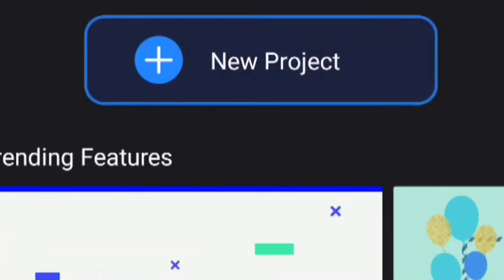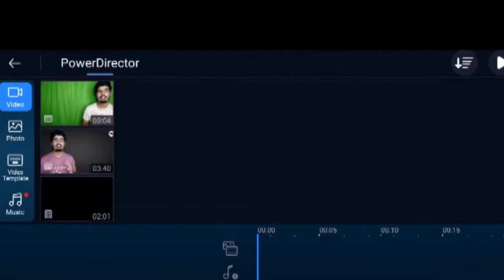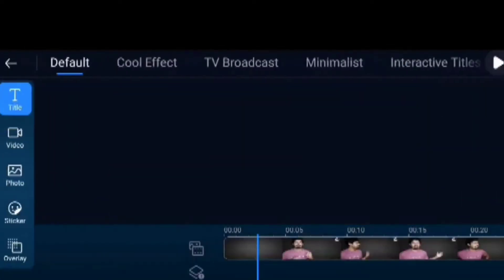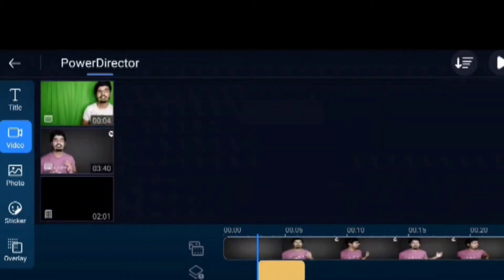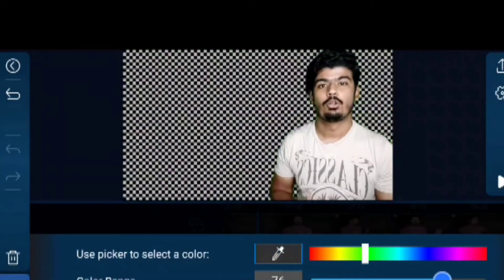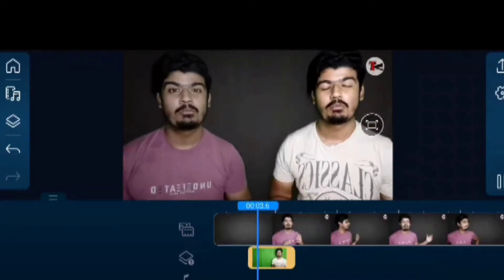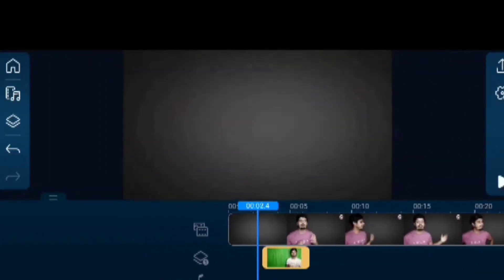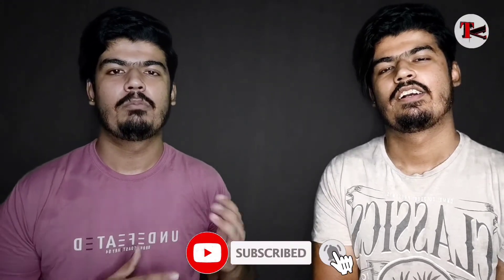double role editing in powerdirector | mere judwa bhai kaha sai aya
hi guys new video agyi hai so watch it and tell me kesi lgi yeh video achi lgi hoto subscribe kare techvik channel ko apka ek ek like and subscribe mera liye bhot important hai so plzz kriye